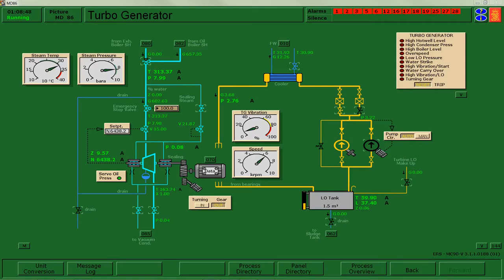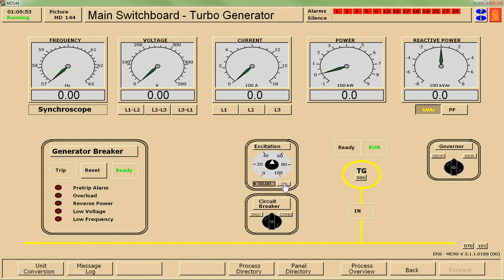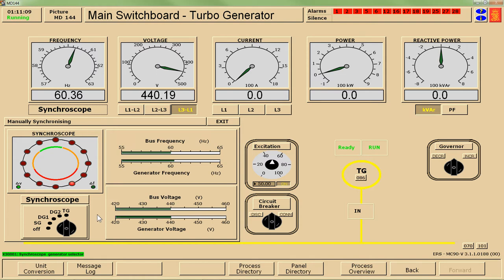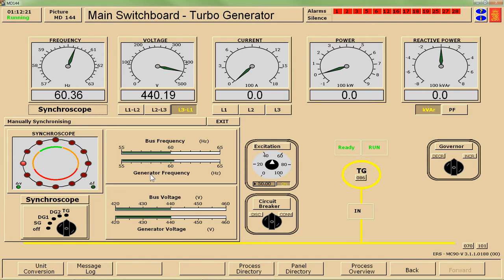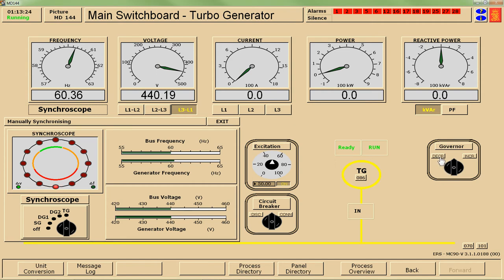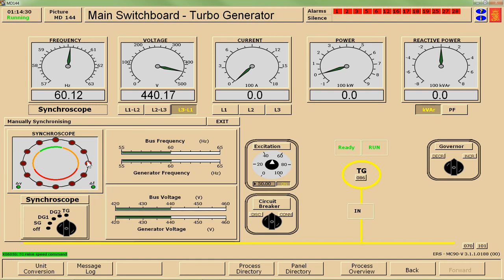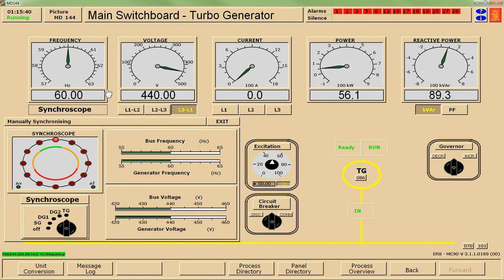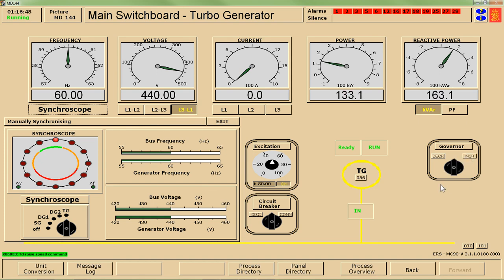Generator Synchronization Using 1 Monitor - Power Plant Simulation - Georgian College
Using 1 monitor (vs multiple monitors) to synchronize a steam turbine using MC90V power plant simulation software.

Georgian College Power Engineering
Owen Sound, Ontario